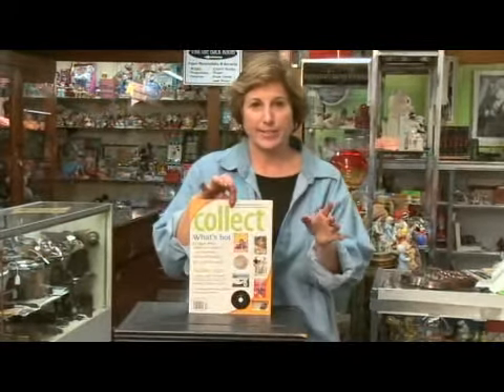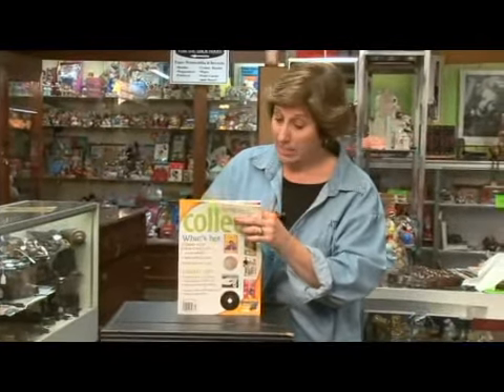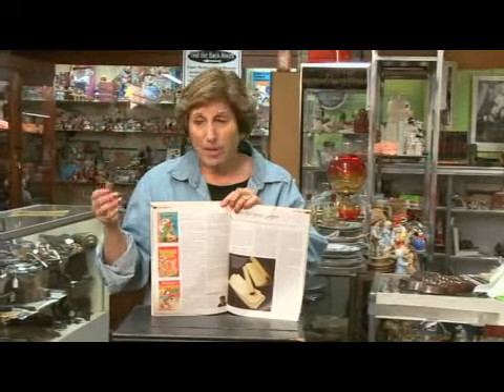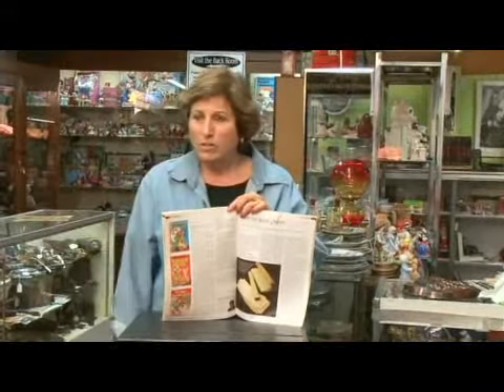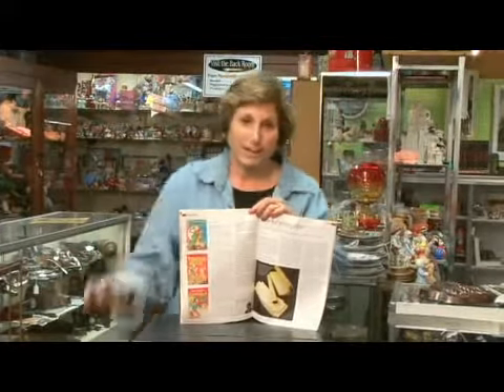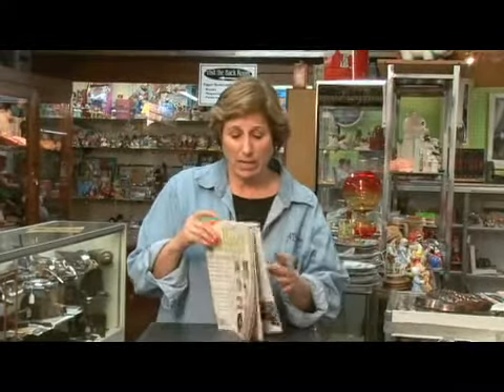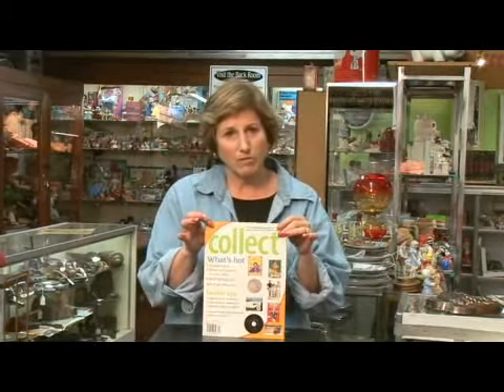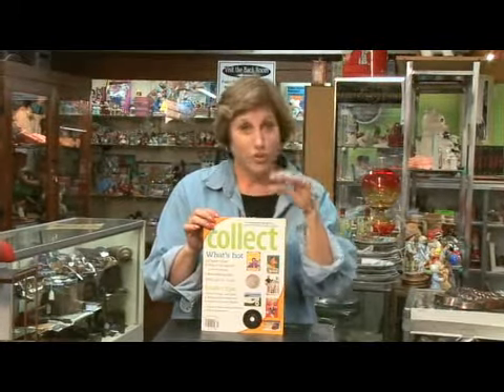Selling Antiques: Collect It Magazine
Selling Antiques: Collect It Magazine. Part of the series: How to Sell Antiques. Find out what the most popular antiques are by reading Collect It magazine, which can be used as a pricing guide when selling antiques. Find out more about Collect It magazine with tips from an antique appraiser in this free video about using advertising to sell antiques.